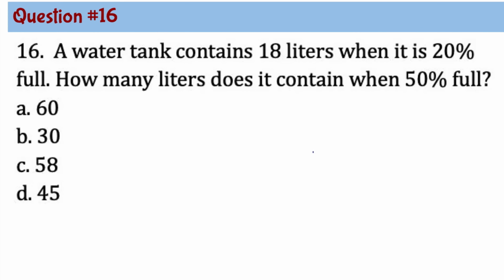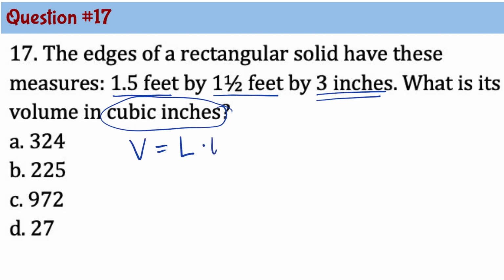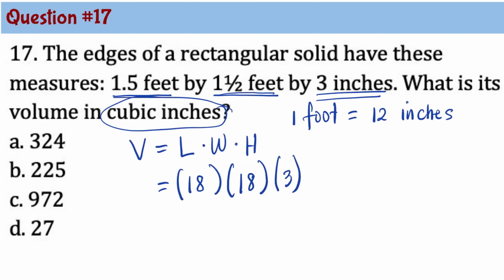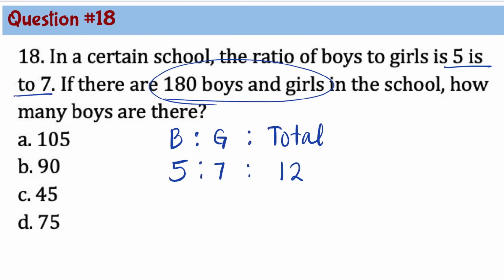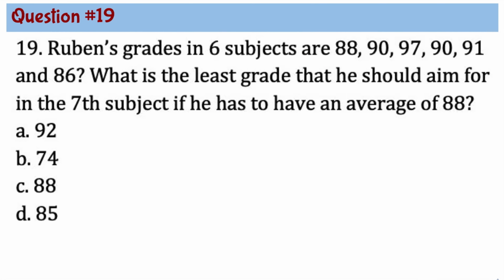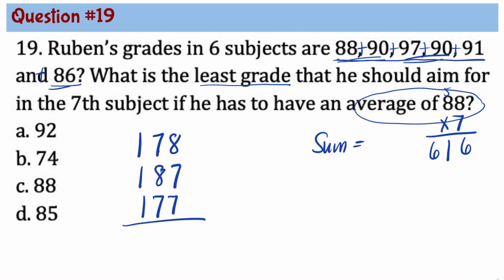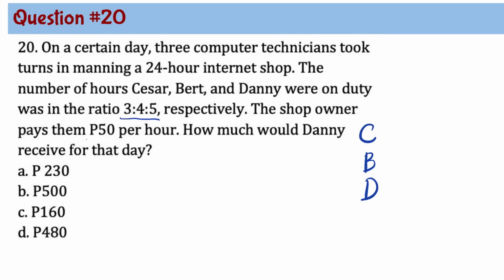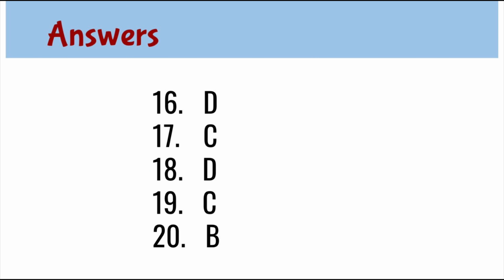Math Challenge: Can You Score 5 out of 5? Math Review Questions 16-20 CSE & LET Review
This video tutorial explains the solution in the simplest way to the following questions:
Q#16: Range and Average/Mean (1:33)
Q#17: Money Problem Involving Ratios (3:04)
Q#18: Missing Terms in the Series (Geometric Sequence) (5:43)
Q#19: Money Problem Involving Interest (I=Prt)  (7:10)
Q#20: Area of a Rectangle (Factoring and Distributive) (9:43)